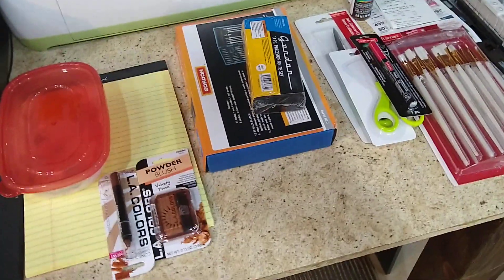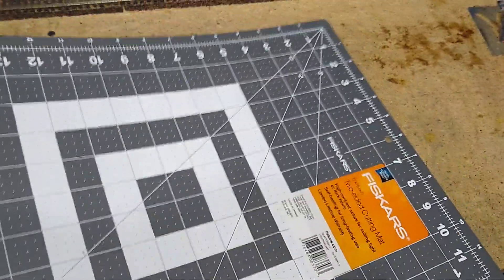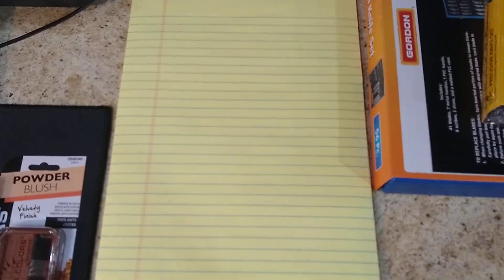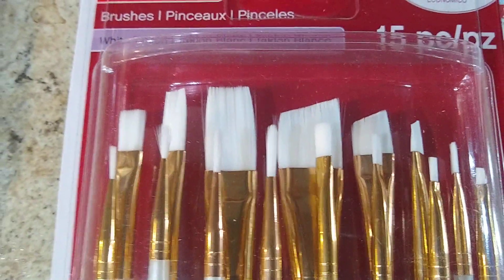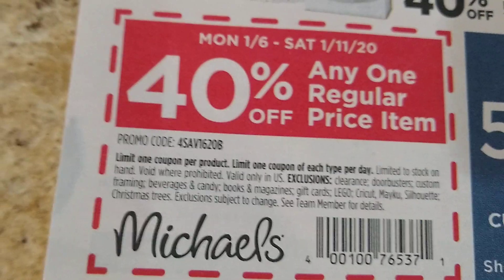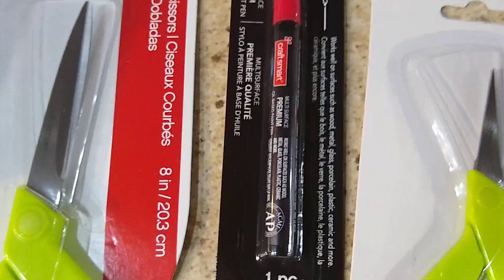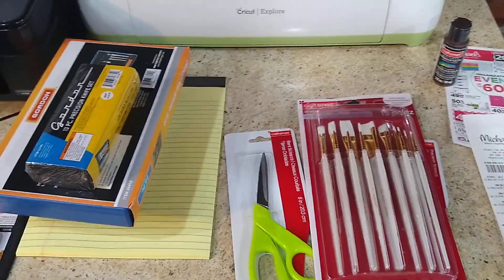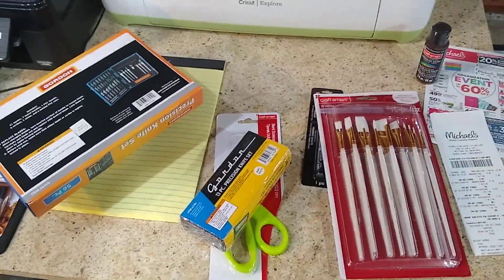NMRA Boxcar Clinic Supplies you will need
This is most of the supplies you will need to complete the NMRA boxcar clinic.  These are the things you must obtain in advance.